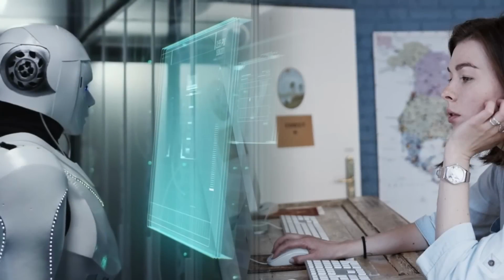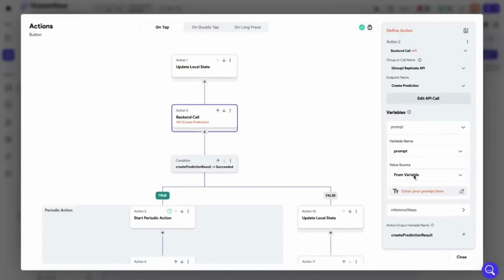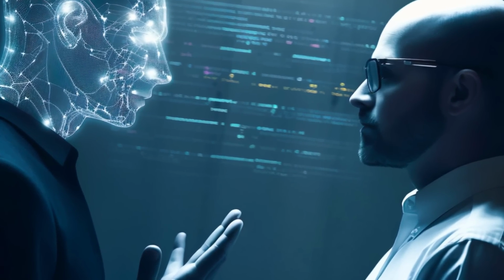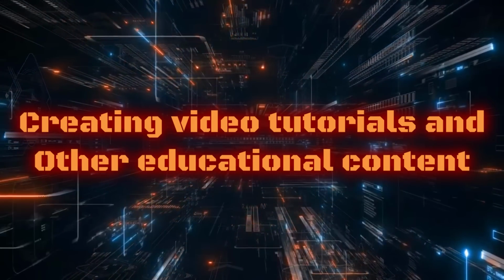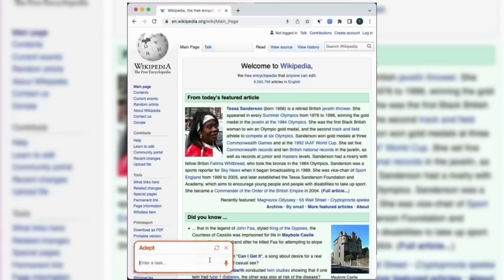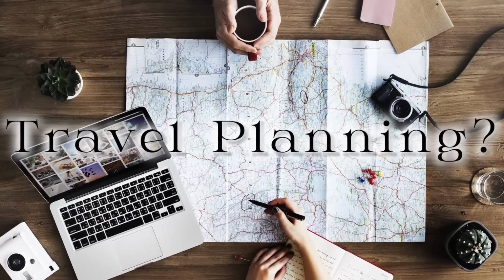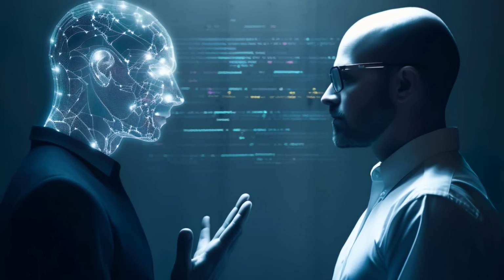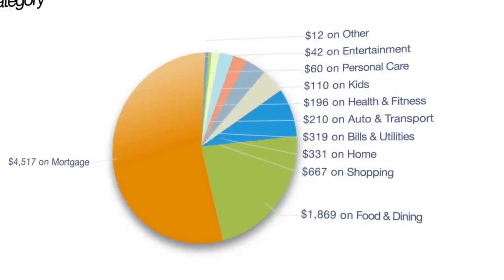See How Computers Can Do Online Chores Using Adept Multimodal Conversational UiPath & UI-AI UI-Bots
Companies like UI-Path are developing AI robots that can interact with apps on computers and phones, much like humans do. These robots can "see" and "understand" what's on the screen and perform tasks like booking trips, shopping online, or managing finances. Imagine having an AI assistant that find you a new apartment, replenish your fridge, or even handle stock trading on your behalf. In the workplace, such an AI assistant that can create screencast videos, test user interfaces, handle incoming customer inquiries, and schedule meetings.

0:00 Imagine a world where machines can understand user interfaces
0:40 Technology that mimics human vision gives AI the ability to navigate user interfaces
1:41 What is new in how AI can automate using user interfaces?
4:40 Real-world examples of how AI can save our time by automating
5:14 Desktop, web, and mobile application testing automation
6:04 e-Commerce usability and visual web design assistance automation
6:43 Creating video tutorials and other educational content automation
7:38 Content creation, editing, and moderation automation
8:11 How about our personal lives, then? Can it help us with Real Estate sopping automation?
8:45 How about regular Online Shopping automation
10:02 Travel Planning automation
10:38 Stock Trading automation
11:37 AI-powered personal finance automation
12:30 Accessilibity tools for having an AI robot help you operate the UI on your behalf
13:10 Why do we need computers to have human vision over graphical user interfaces?
14:18 Seamless drop-in transformation of tasks done by humans to be performed automatically
15:04 Robots provide arms and legs to AI
15:21 The ultimate goal to seamlessly insert conversational AI into existing workflows as drop-in replacements for humans

🚨Don't miss out on the exciting future of AI and robotics!

Join our discussion forum using keyword Optimus also to share your ideas for future videos!

- How AI Will DISRUPT The Entire World In 3 Years (Prepare Now While Others Panic) | Emad Mostaque